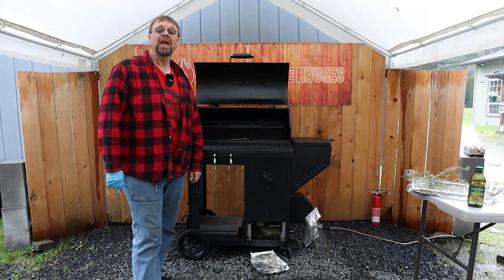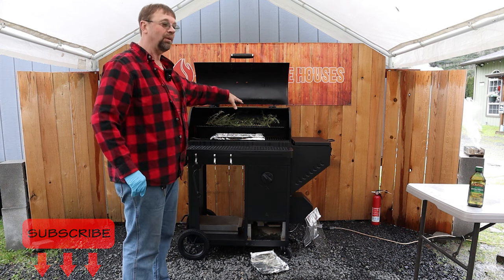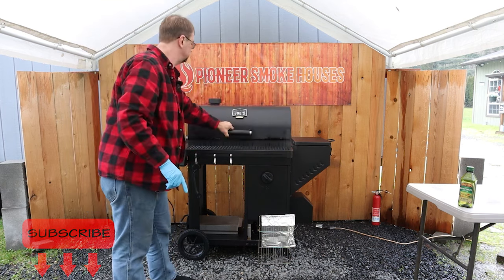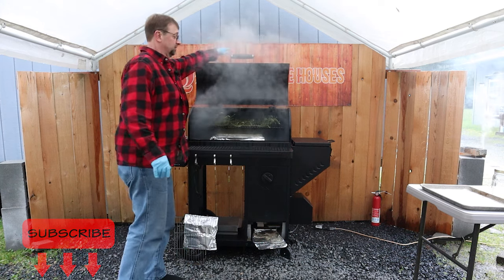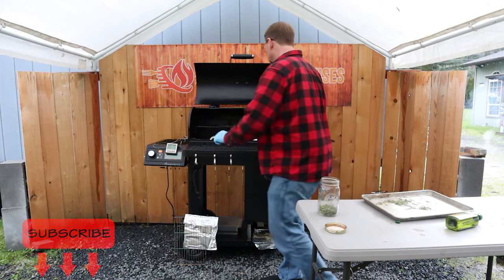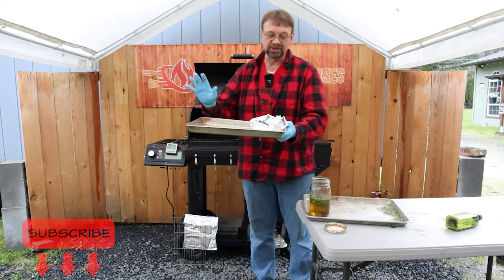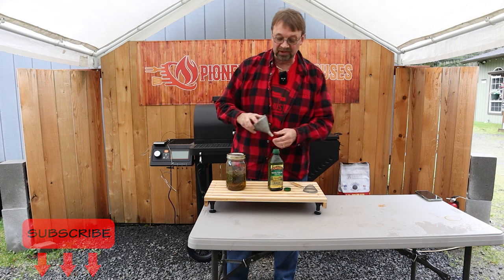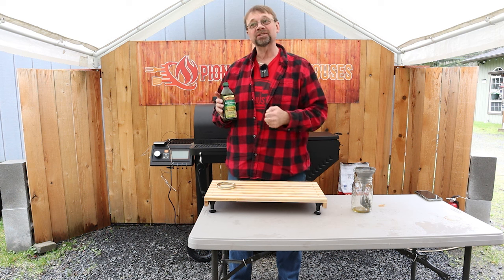Smoke Rosemary Olive Oil on the Oklahoma Joe Tahoma 900 Auto-Feed Charcoal Smoker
In this video, I will smoke rosemary olive oil on the Oklahoma Joe Tahoma 900 auto-feed charcoal smoker. This process is a low-temperature smoke that can be done any time of year.
Oklahoma Joe’s Tahoma 900 Review

Amazon.com links

Oklahoma Joe Tahoma 900
Glass bottle 16 oz Oil Dispenser
Kosmos Q Dirty Bird BBQ Rub
Cuisinart Grill Brush and Scraper
Smoke Tube for Pellet Smoker
Kaduf Pellet Smoker Tray
B&B Pecan Wood Chunks
Weber Hickory Wood Chunks
Weber Rapidfire Chimney Starter
Kingsford Original Briquettes
Kingsford Quick Fire Starters
ThermoPro TempSpike Wireless
Victorinox Curved Boning Knife